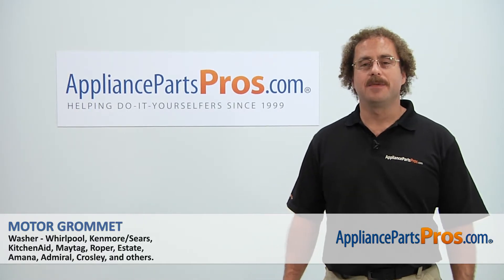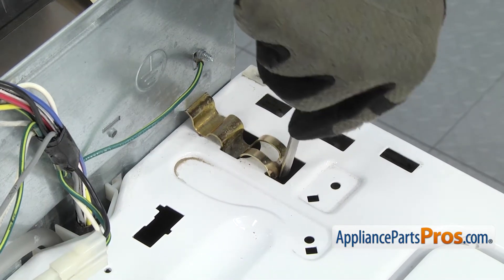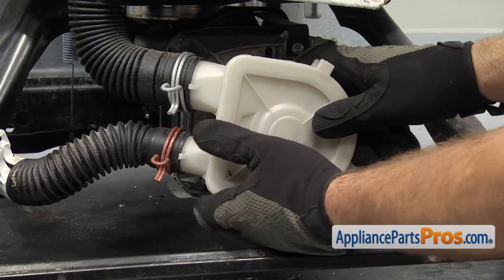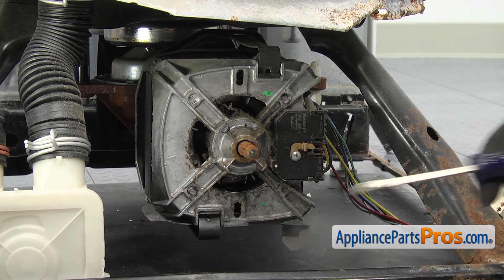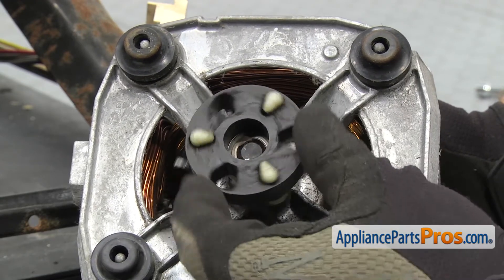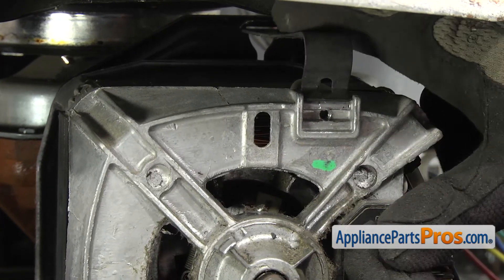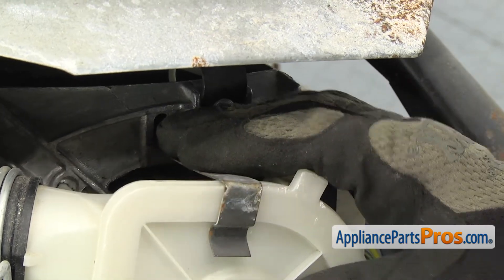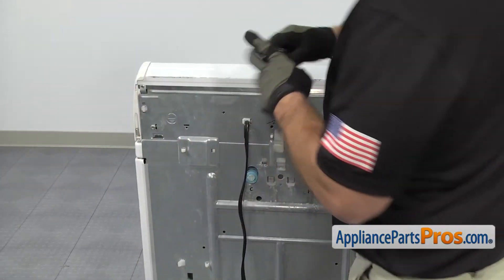How To: Whirlpool/KitchenAid/Maytag Motor Grommet WP62691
Symptoms: lost or damaged, causing vibrations.

Tools: Phillips screwdriver, flathead screwdriver, 1/4" nut driver.

This Whirlpool/KitchenAid/Maytag made Washer Motor Grommet replaces the following older part numbers on Whirlpool, Maytag, KitchenAid, Jenn-Air, Amana, Magic Chef, Admiral, Norge, Roper, Sears and Kenmore Washers: 62691.